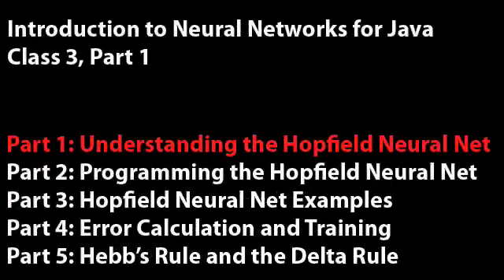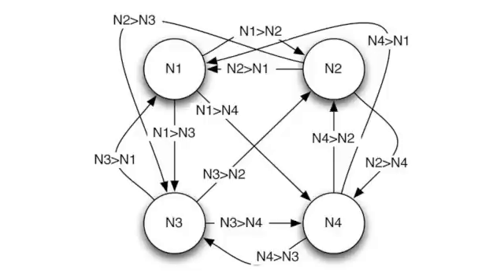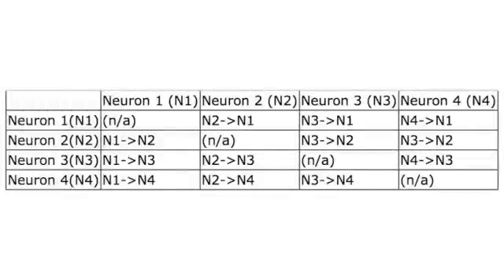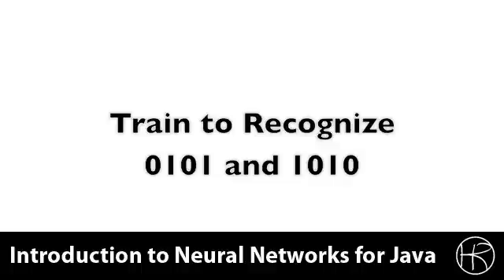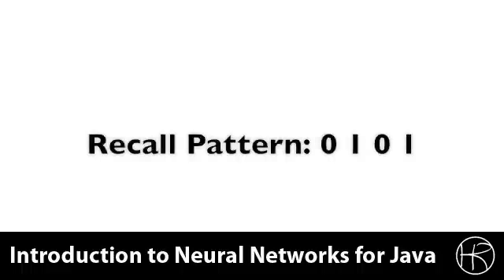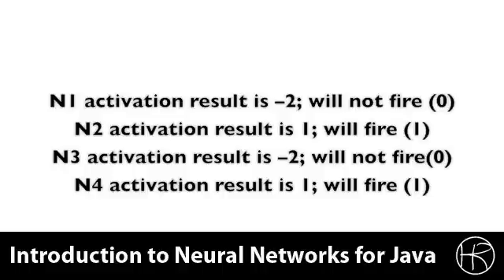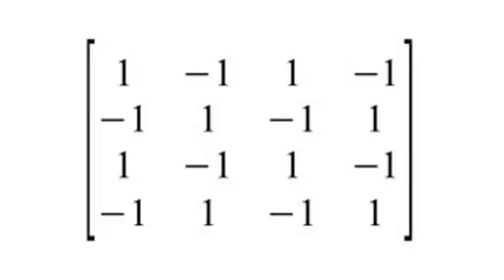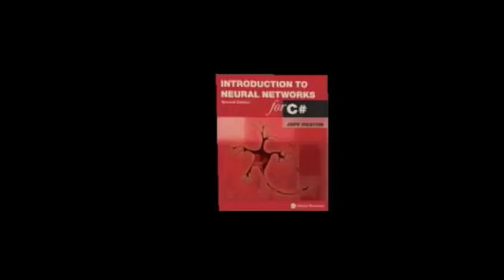Introduction to Neural Networks for Java(Class 3/16, Part 1/5) - hopfield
In class session 3, part 1 we will look at the structure of the Hopfield neural network.  The hopfield neural network is a simple neural network made up of bipolar numbers.  Artificial intelligence online course presented by Jeff Heaton, Heaton Research.